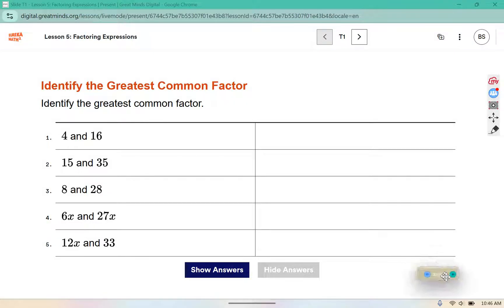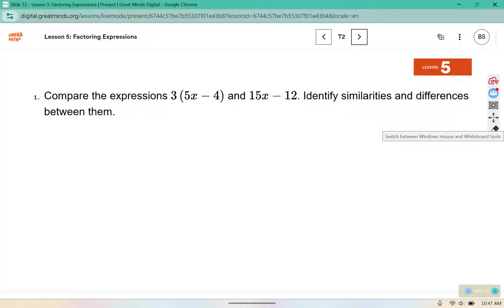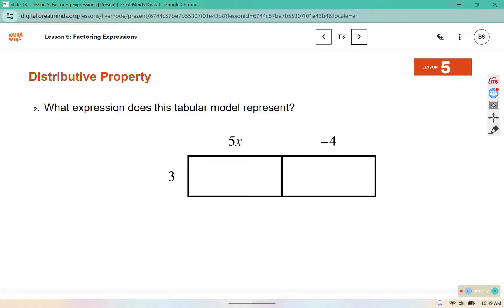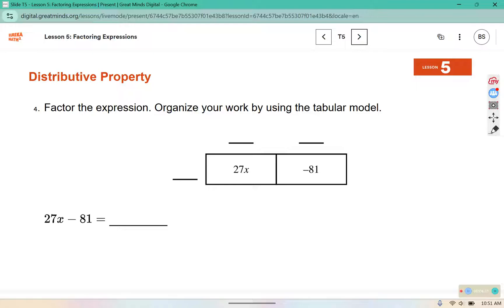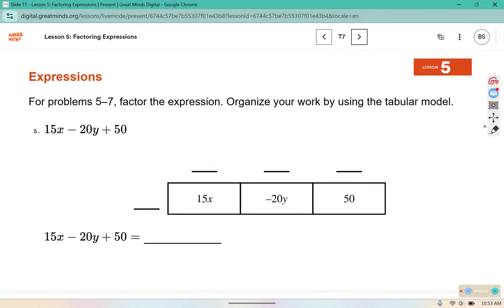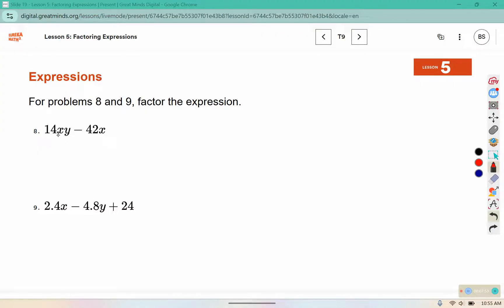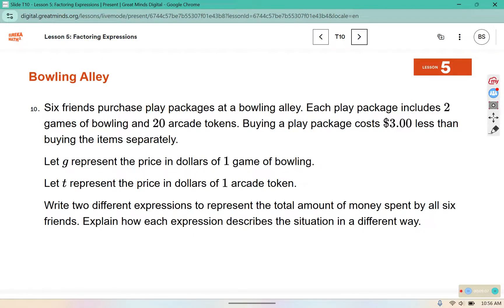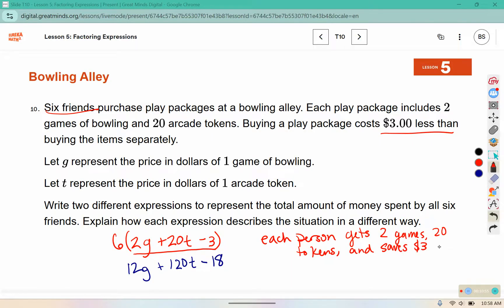7th Grade Module 3 Lesson 5 (Eureka Math Squared)